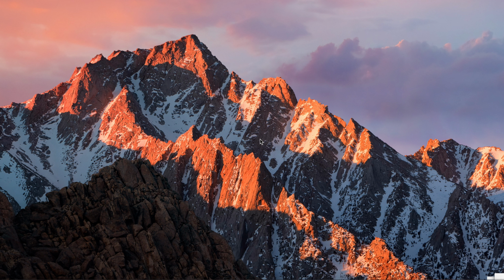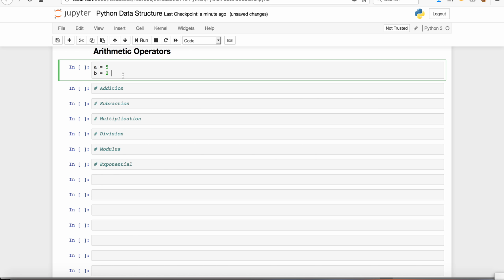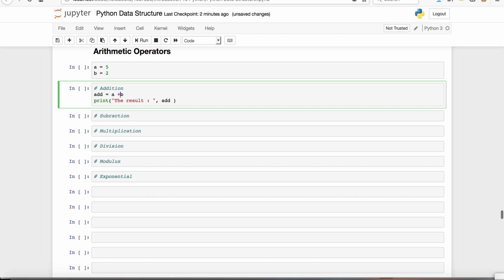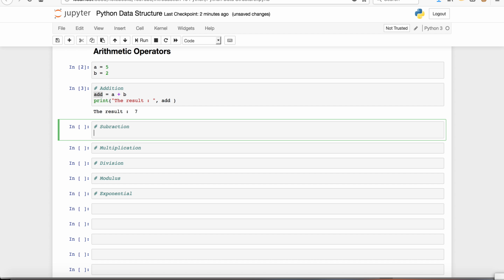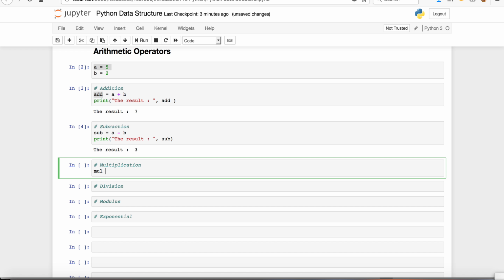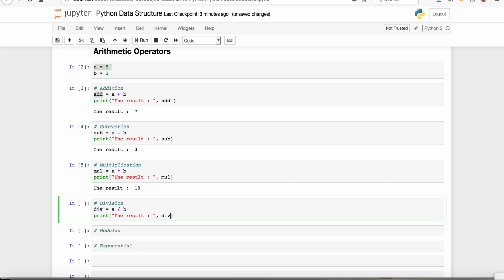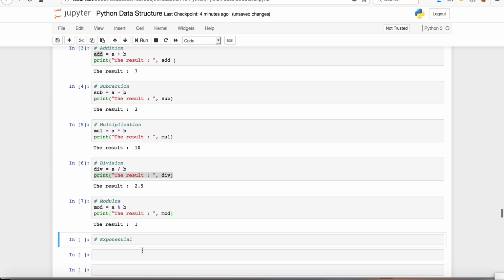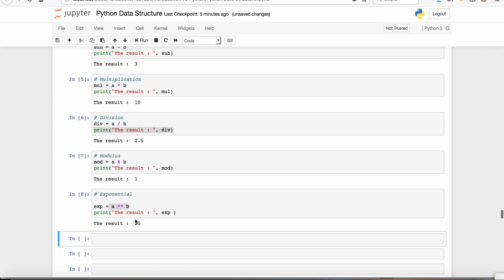8.1 Arithmetic Operators